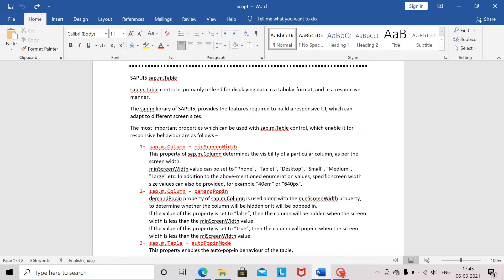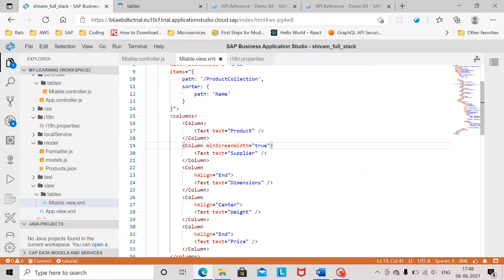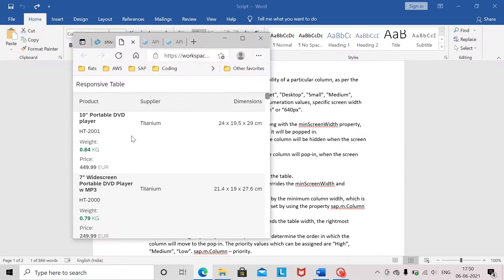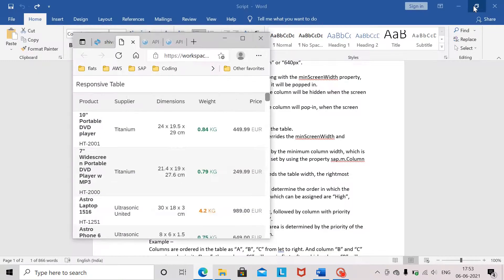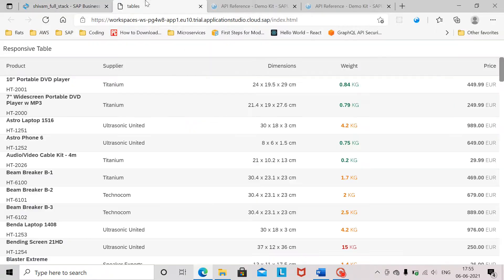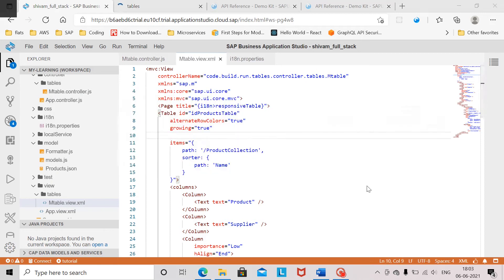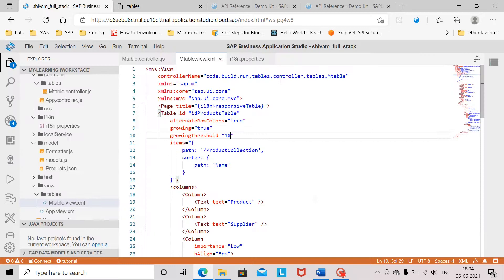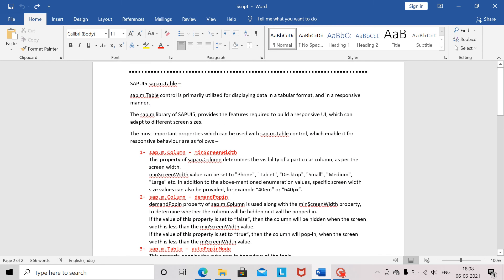SAPUI5 Responsive Table sap.m.Table. Comparison with sap.ui.table.Table.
sap.m.Table control and its responsive behavior.
Comparison between sap.m.Table and sap.ui.table.Table.
Specific properties which enable sap.m.Table to behave in a responsive manner.

SAPUI5 sap.m.Table –
sap.m.Table control is primarily utilized for displaying data in a tabular format, and in a responsive manner.
The sap.m library of SAPUI5, provides the features required to build a responsive UI, which can adapt to different screen sizes.
The most important properties which can be used with sap.m.Table control, which enable it for responsive behaviour are as follows –
1- sap.m.Column – minScreenWidth
This property of sap.m.Column determines the visibility of a particular column, as per the screen width.
minScreenWidth value can be set to "Phone", "Tablet", "Desktop", "Small", "Medium", "Large" etc. In addition to the above-mentioned enumeration values, specific screen width size values can also be provided, for example “40em” or “640px”.
2- sap.m.Column – demandPopin
demandPopin property of sap.m.Column is used along with the minScreenWidth property, to determine whether the column will be hidden or it will be popped in.
If the value of this property is set to “false”, then the column will be hidden when the screen width is less than the minScreenWidth value.
If the value of this property is set to “true”, then the column will pop-in, when the screen width is less than the miScreenWidth value.
3- sap.m.Table – autoPopinMode
This property enables the auto-pop-in behaviour of the table.
If this property of sap.m.Table is set to “true”, it overrides the minScreenWidth and demandPopin properties of sap.m.Column.
The pop-in behaviour of the columns is determined by the minimum column width, which is 8rem by default, or the custom value, which can be set by using the property sap.m.Column – autoPopinWidth.
As soon as the width of all the visible columns exceeds the table width, the rightmost column moves to the pop-in.
You can also assign a priority to columns, which will determine the order in which the column will move to the pop-in. The priority values which can be assigned are “High”, “Medium”, “Low”. sap.m.Column – priority.
Column with priority “Low” will move to pop-in first, followed by column with priority “Medium” and then the column with priority “High”.
Basically, the movement of a column to the pop-in area is determined by the priority of the column, in conjunction with the order of the column.
Example –
Columns are ordered in the table as “A”, “B”, “C” from let to right. And column “B” and “C” are assigned priority “Low”, then column “C” will pop-in first, after which column “B” will pop-in.

4- sap.m.Table – fixedLayout
This property defines the way in which the table cells, rows and columns are rendered on the screen.
3 possible values can be set for the fixedLayout property of sap.m.Table –
“true”, “false” and “strict”.
Default value of this property is “true”. When the “fixedLayout” property is set to “true”, the horizontal layout is determined by the table width and the width of the columns and not by the content of the cells of the columns. Values within the cells do not affect the width of the columns. This allows browser to render the table faster, because the width of the table can be determined by the first row of the table.
When the value of this property is set to “false”, the width of the table is determined by the contents of the cells. The width of the column is determined by the widest unbreakable content of the cells. This makes the rendering slow, since the browser has to go through the entire contents of the cells to determine the width of the layout.
When the value of this property is set to “strict”, and width for each column is specified (not “auto”), then an additional placeholder column is introduced, to ensure that each column occupies the specified width only.

Growing feature for sap.m.Table –
growing – This property of sap.m.ListBase is borrowed by sap.m.Table. It ensures that not all the rows are displayed to the user at once, rather, the list grows as the user “scrolls” or clicks on the “more” button.
growingThreshold – This property of sap.m.ListBase is used to set a threshold to retrieve data from the model, for each grow (click on the “more” button or “scroll”). This property is used along with the “growing” property.
growingScrollToLoad – If this property is set to “true”, more data is retrieved from the model when the user scrolls the screen, rather than clicking on “more” button. This property, again, is used along with the “growing” property.

Comparison of sap.m.Table with sap.ui.table.Table –